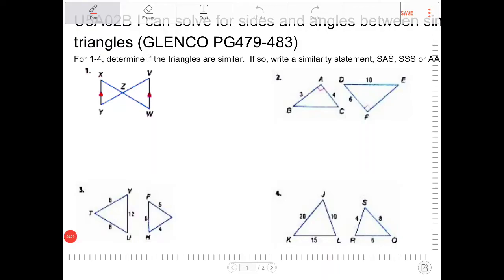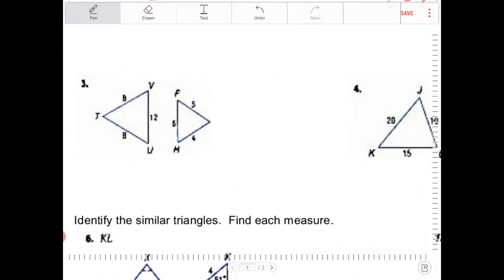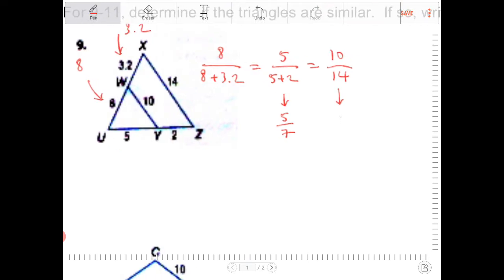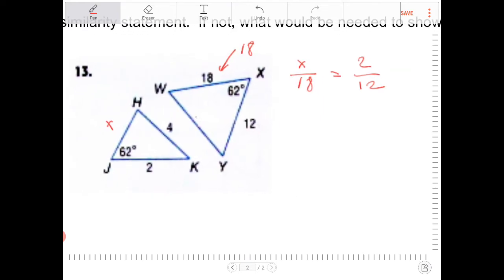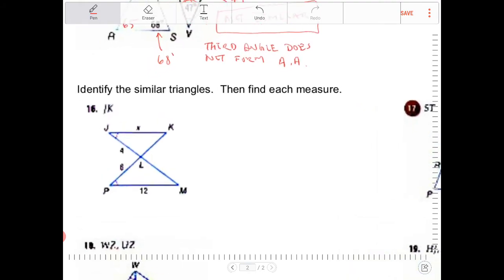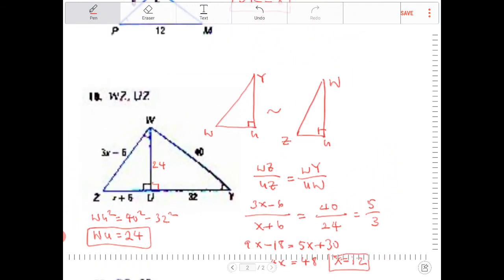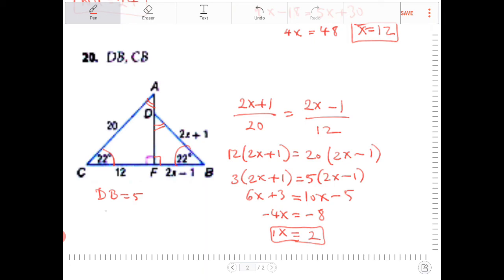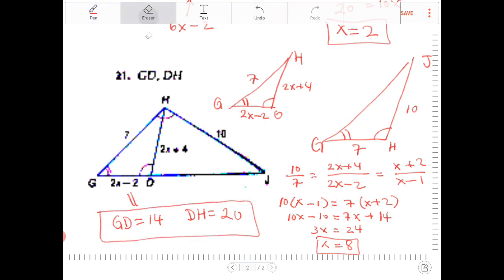Geometry U5A02B exercise on applying angle angle, side side side, side angle side similarity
Exercise on applying angle angle, side side side, side angle side similarity